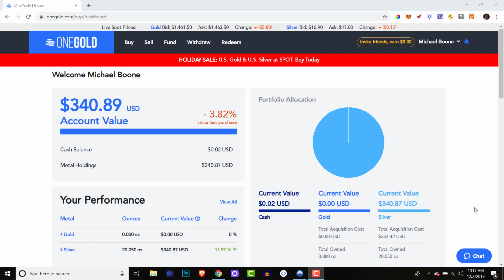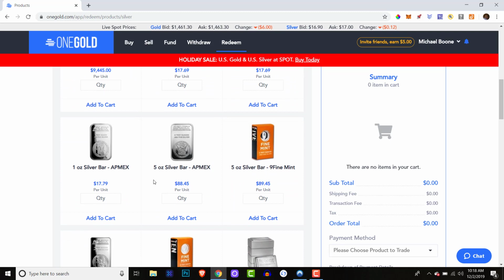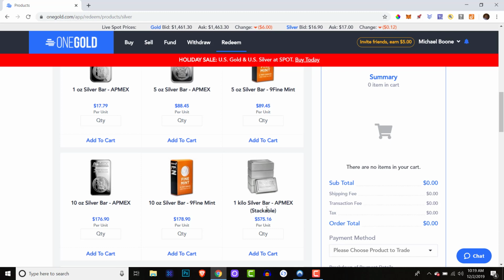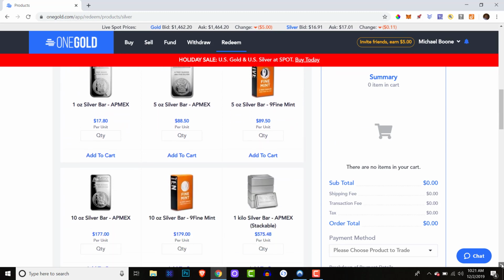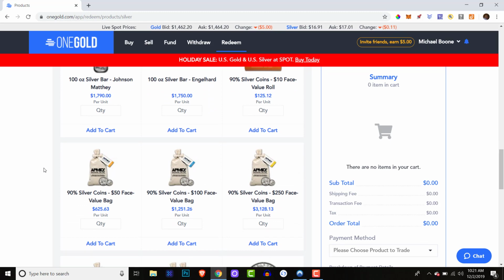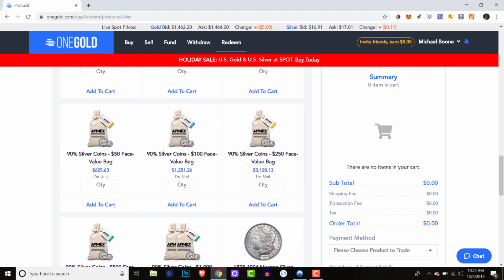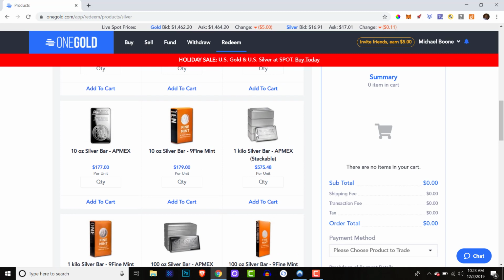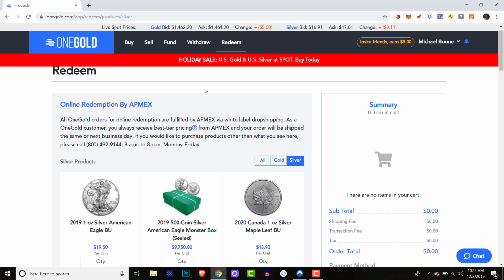One Gold Review Update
I made another video because OneGold has upped their game. They now have a bigger selection of coins and bars to choose from making it a no-brainer if you're into dollar cost averaging into silver investing.